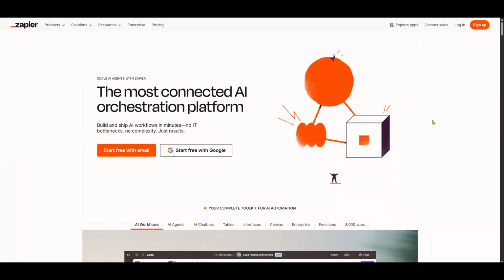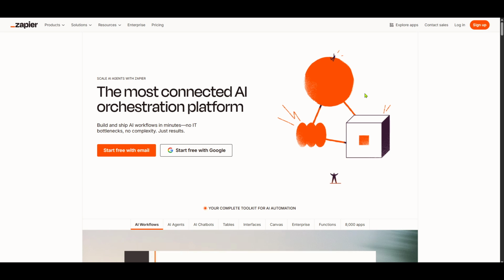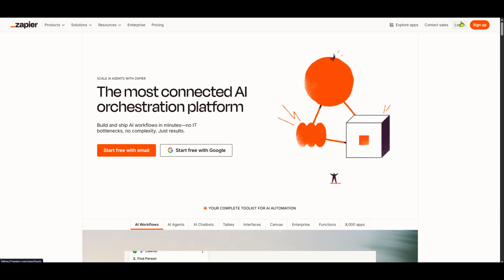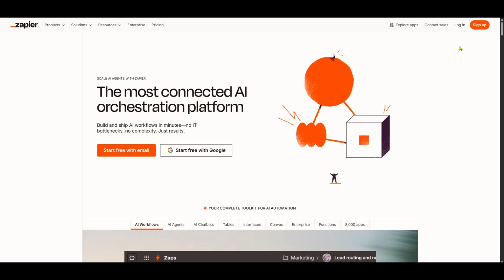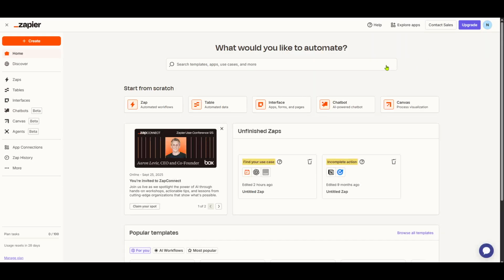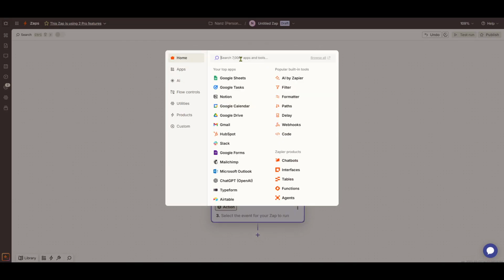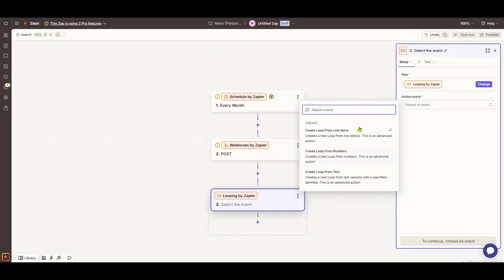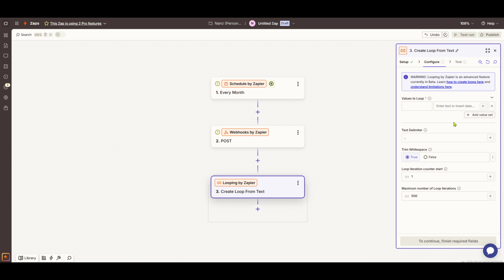How To Create A Loop In Zapier No-Code Automation [2025 Guide]